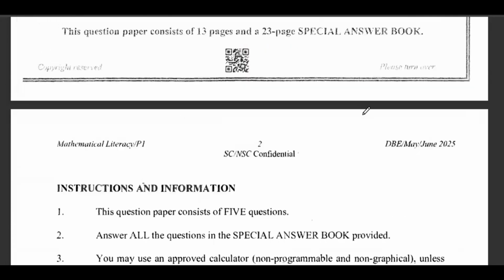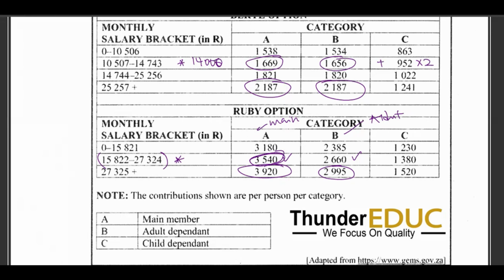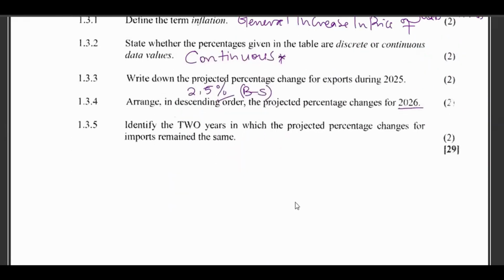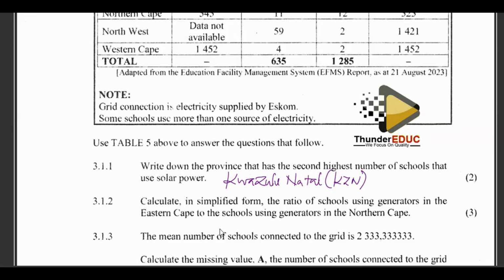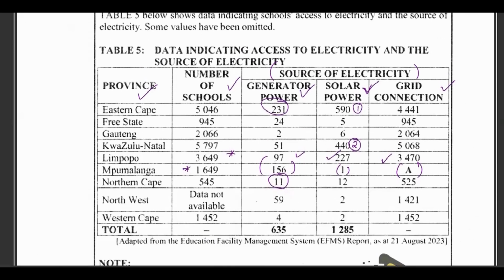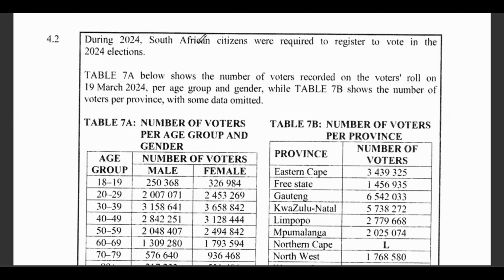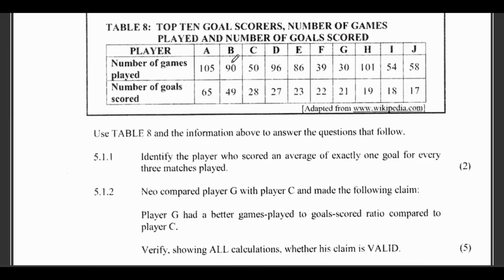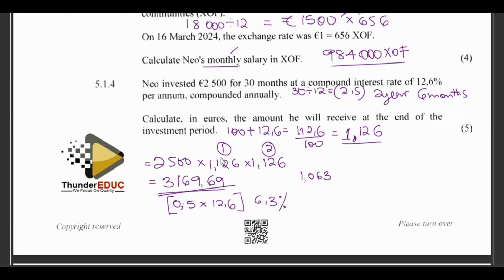MEMO 2025 GRADE 12 MATHEMATICAL LITERACY MAY JUNE EXAMS GRADE 12 2025 GET ANSWERED FINAL EXAM